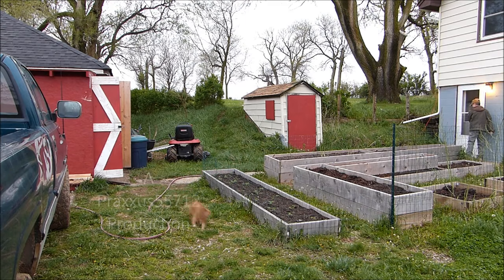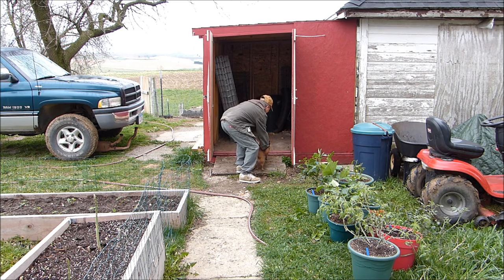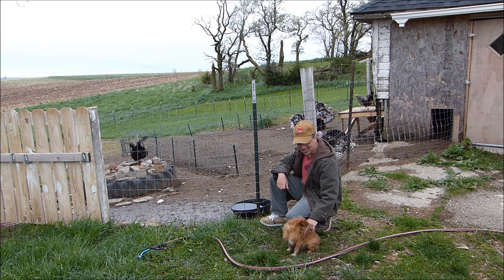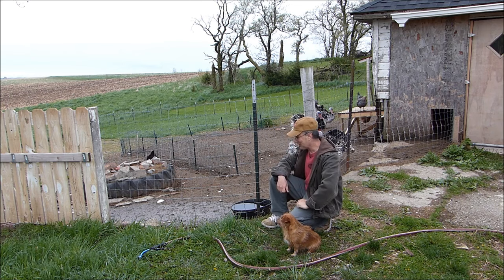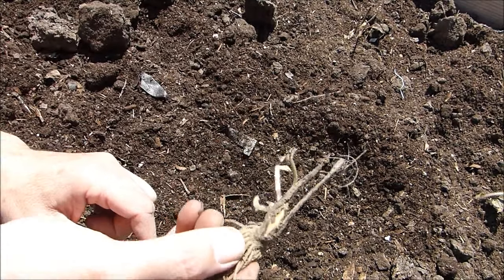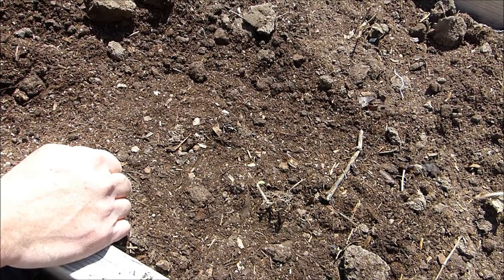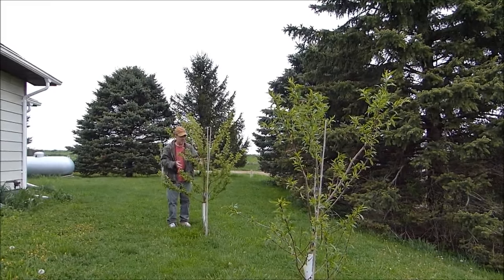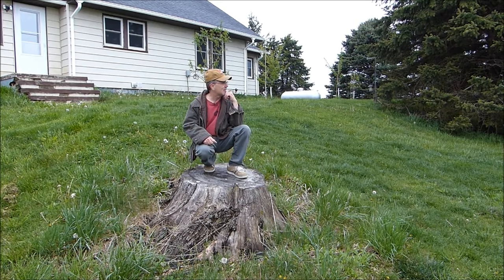BEST way to plant strawberries, asparagus and harden plants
An up close demo on planting strawberry plants complete with results!
Proven method of planting and growing asparagus roots
Rid the garden of squirrels and rabbits!
Hardening plants off for minimal shock